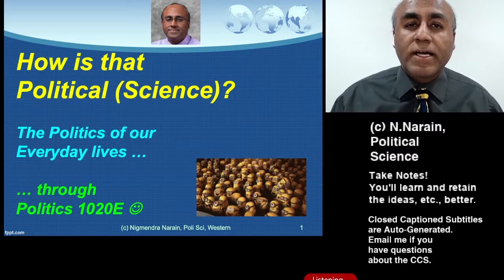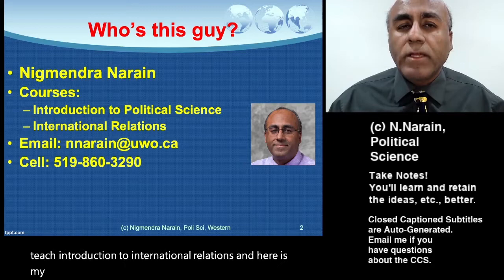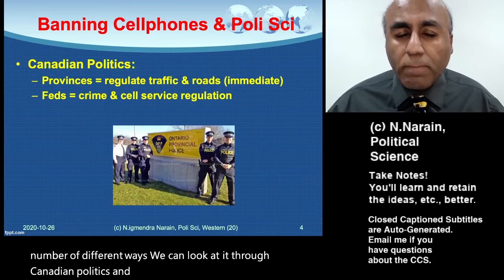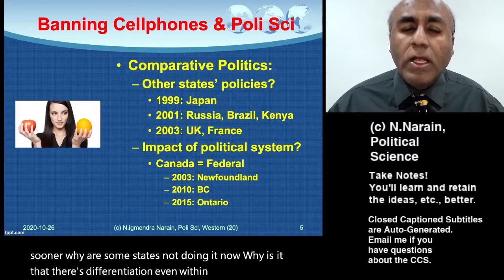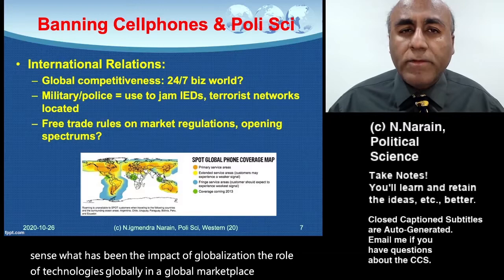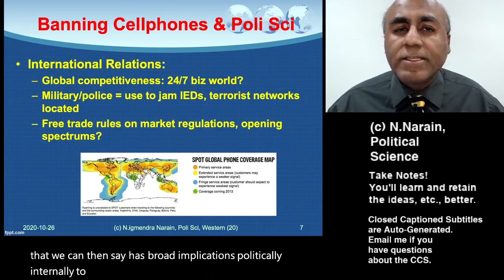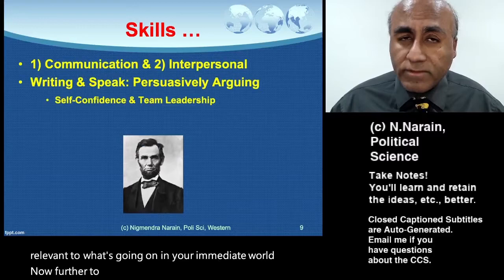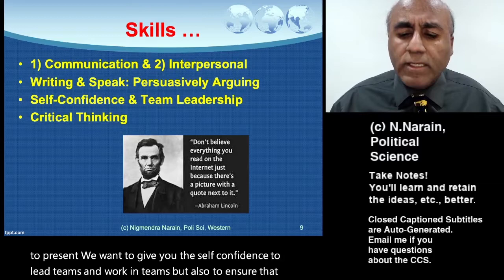Virtual Fall Preview Day 2020 - Political Science Overview - Western University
Discover Political Science at Western.
Uploaded by Communications & Public Affairs